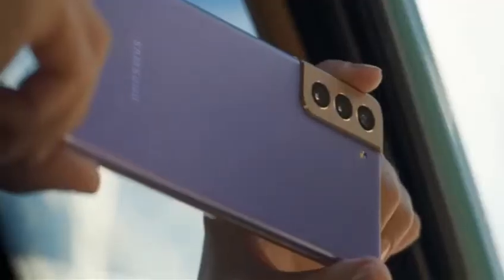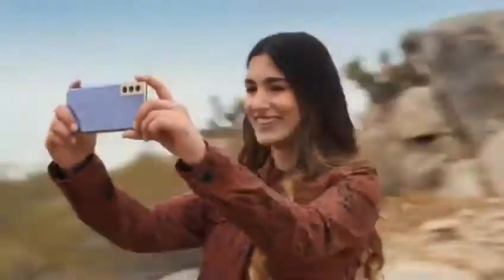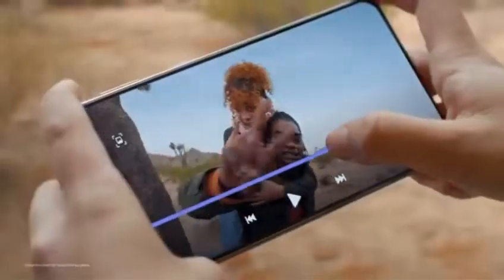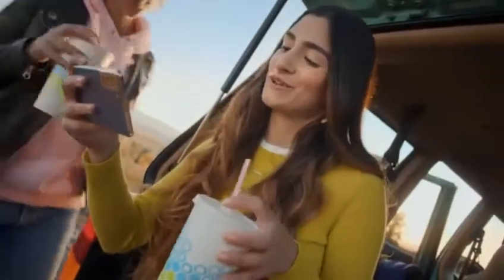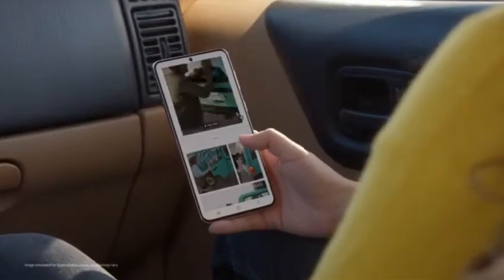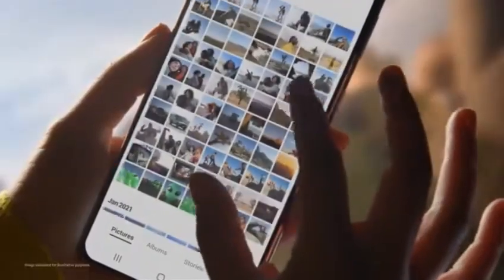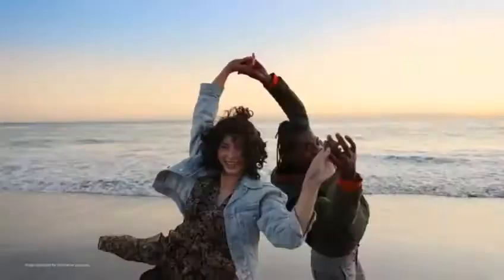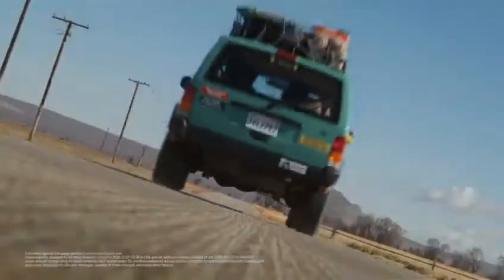Galaxy S21 | S21+ Official Film: The Trip | Samsung Short Video Youtube Videos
Samsung Galaxy S21+ 5G SM-G996B/DS Dual SIM 8GB Ram, 256GB Storage GSM Factory Unlocked International Version - Violet (Ships After 01/29)

samsung s21 mobile, samsung s21 mobile legends, samsung s21 mobile unboxing, samsung s21 mobile hindi, samsung s21 mobile features, samsung s21 mobile review, samsung s21 mobile phone

Samsung, Samsung Galaxy, Galaxy S21, EverydayEpic